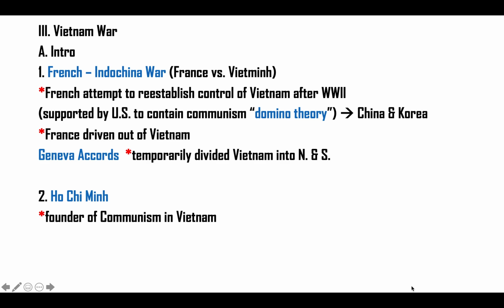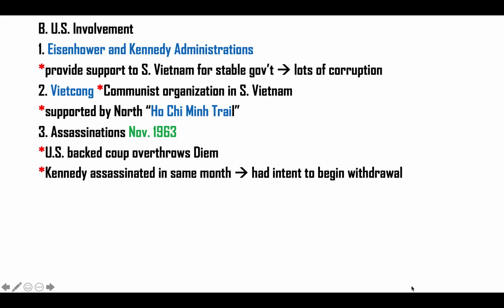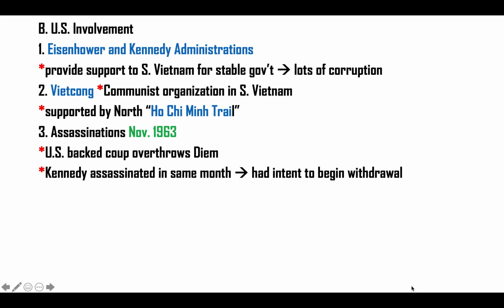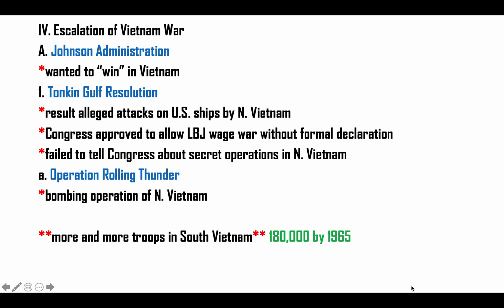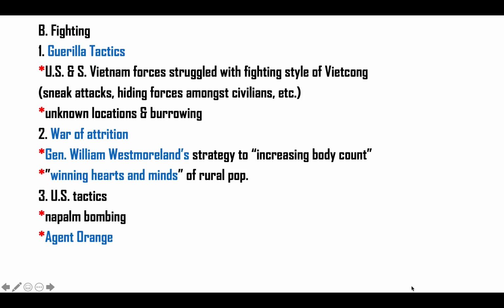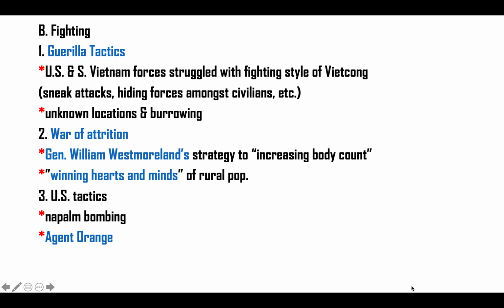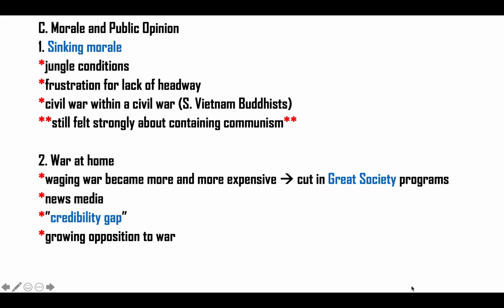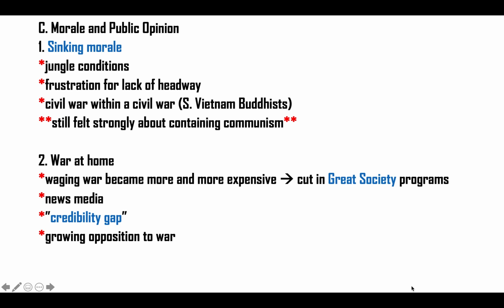Intro and Escalation of Vietnam War